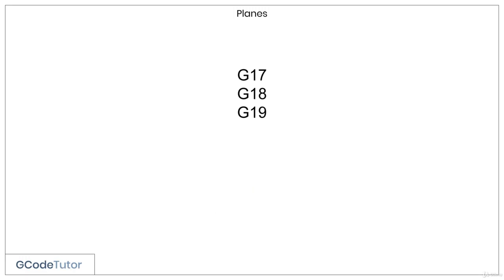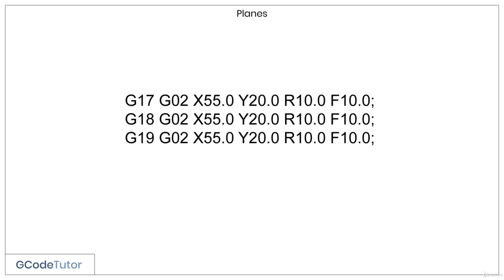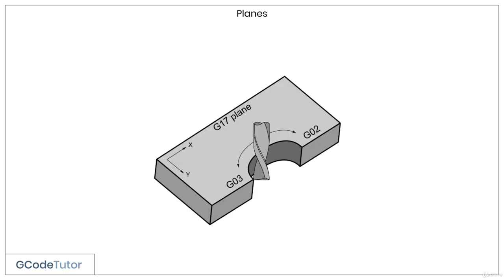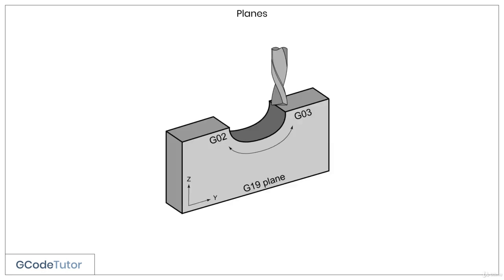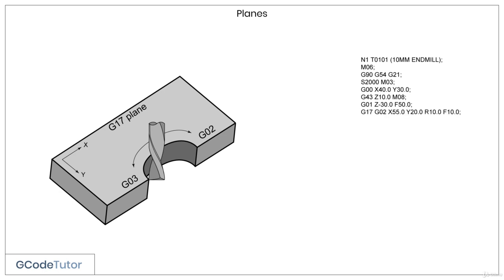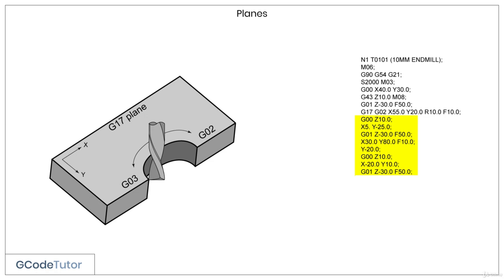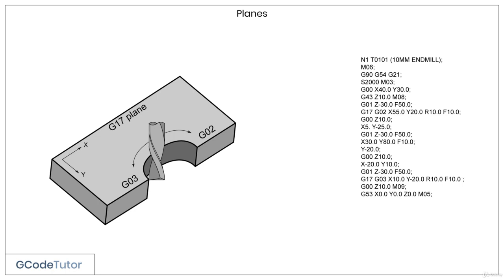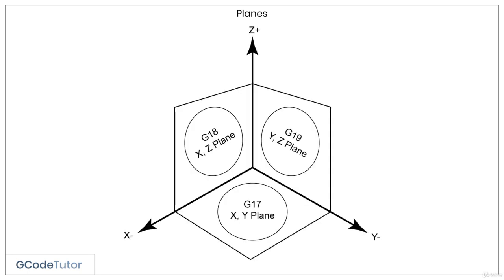3 Defining the working plane using G17, G18 and G19